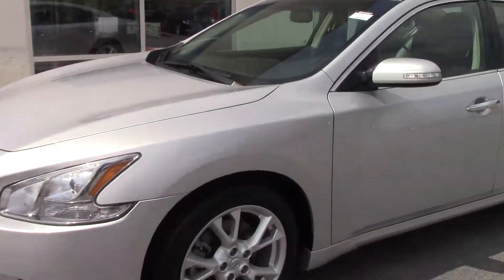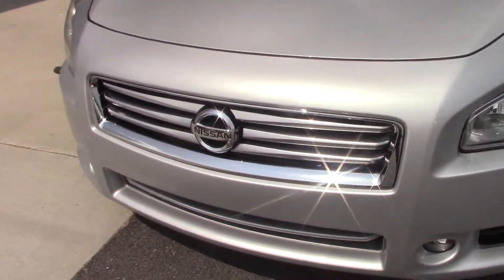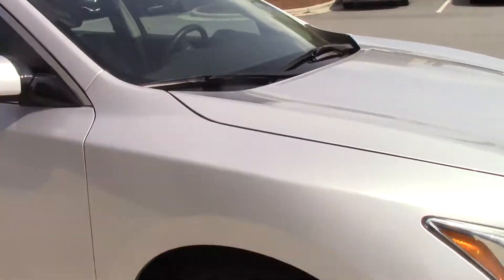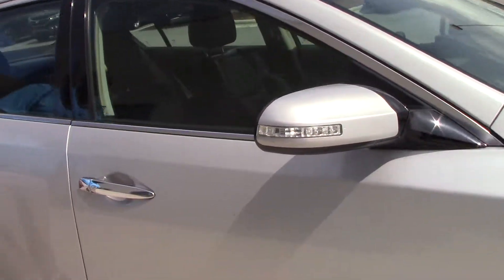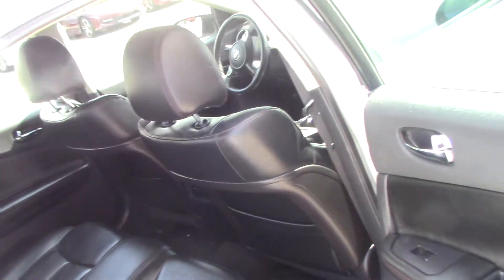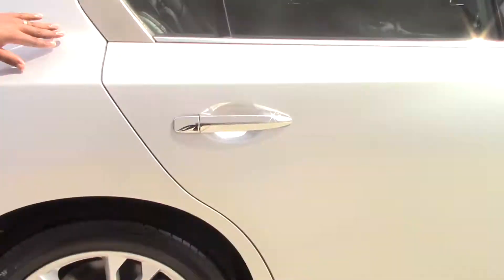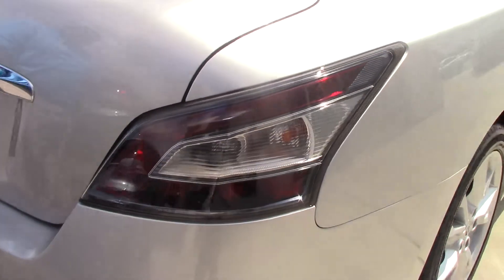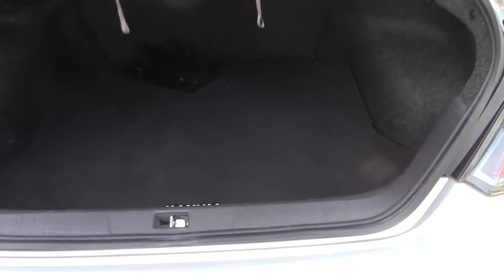2013 Nissan Maxima 3.5 SV- Honda of Roanoke Rapids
EXTERIOR
18" x 8.0" fine silver aluminum alloy wheels
P245/45VR18 all-season tires
Compact spare tire
Pwr tilt/sliding moonroof w/sliding sunshade
Body color bumpers
Halogen headlights w/ambient light sensor
Body color folding pwr mirrors -inc: integrated turn signals
UV reducing solar glass
Variable intermittent speed-sensitive flat-blade windshield wipers w/mist function
ENTERTAINMENT
AM/FM/MP3/WMA audio system w/in-dash 6-disc CD changer -inc: (8) speakers, aux input, illuminated steering wheel mounted controls, radio data system (RDS)
In-glass diversity antenna
Bluetooth hands-free phone system
INTERIOR
Leather seat trim
8-way pwr driver seat -inc: pwr lumbar support, manual thigh support
4-way pwr passenger seat
60/40 split fold-down rear bench seat -inc: center armrest
Center console -inc: dual storage compartments w/cellular phone compartment, internal 12V pwr outlet
Tilt/telescopic steering column
Daytime illumination meters -inc: speedometer, tachometer, water temp, fuel level
Multi function trip computer w/outside temp display
Dual LCD trip odometers
Vehicle information system
Pwr windows -inc: driver & passenger auto up/down feature, anti-pinch
Retained accessory pwr
Pwr door locks w/auto-lock
Illuminated pwr accessory switches
Remote keyless entry
Vehicle security system
Intelligent Key w/push-button ignition
SAFETY
4-wheel anti-lock braking system (ABS)
Brake assist & electronic brake force distribution (EBD)
Traction Control System (TCS)
Vehicle dynamic control
Steel side-door guard beams